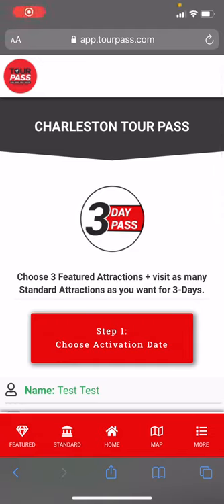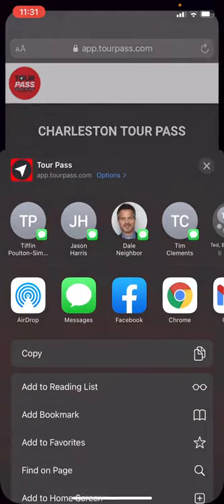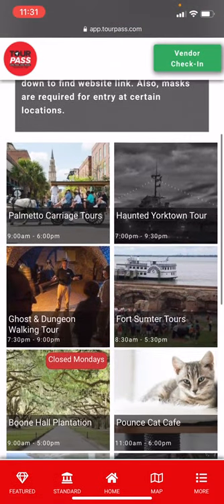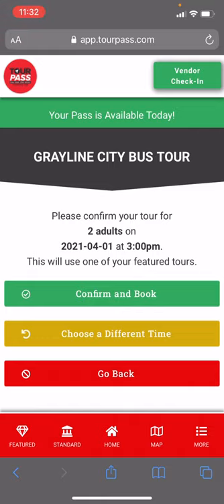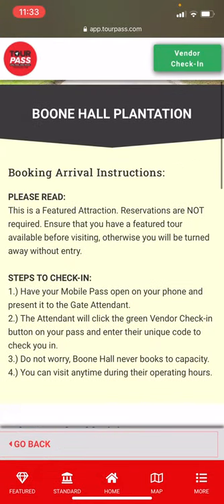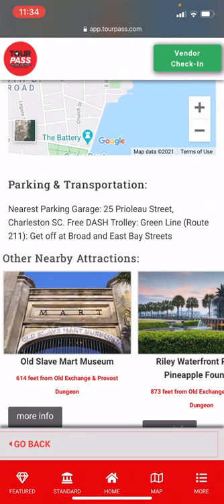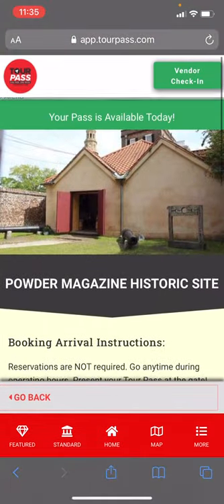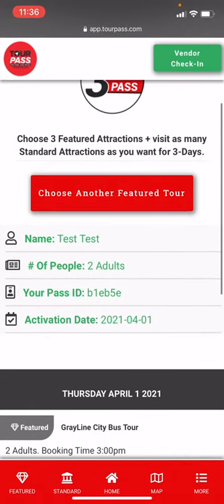Mobile Pass Demo | TourPass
See how the Mobile Pass works with TourPass.